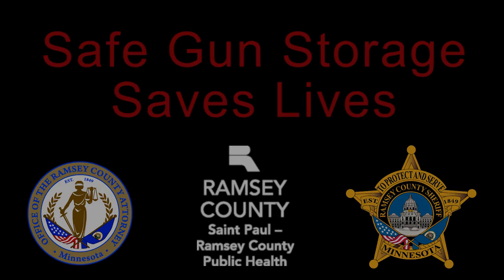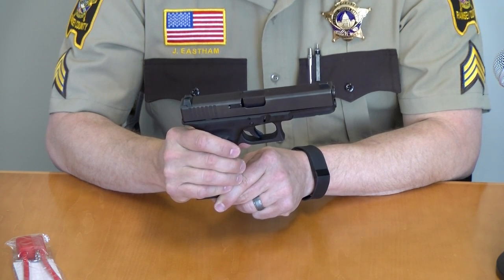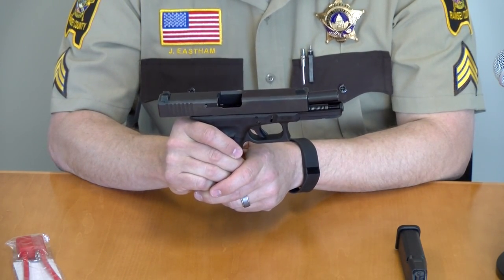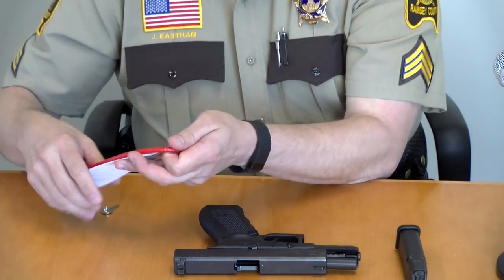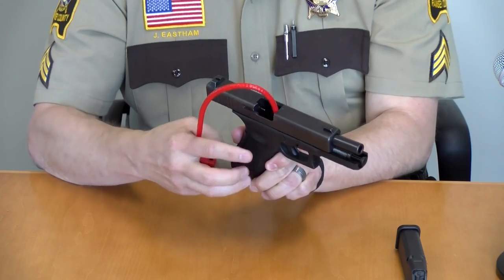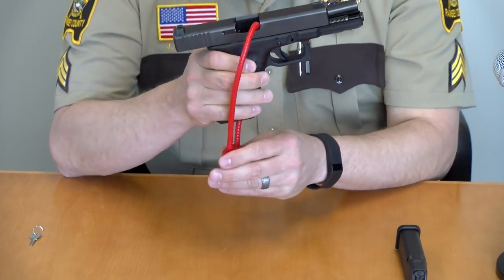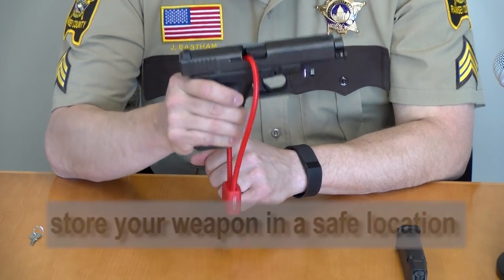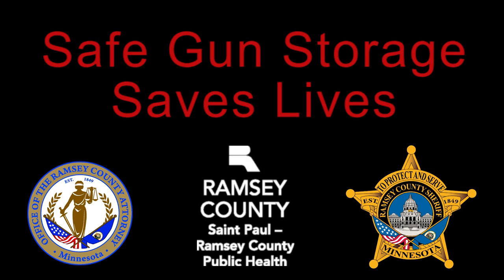Gun lock demonstration - handgun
Demonstration by Ramsey County Sheriff's Office of how to install a cable gun lock on a handgun.

Ramsey County is providing free cable locks while supplies last.